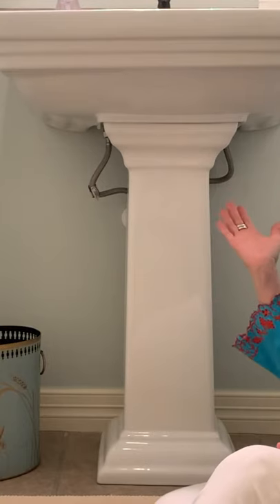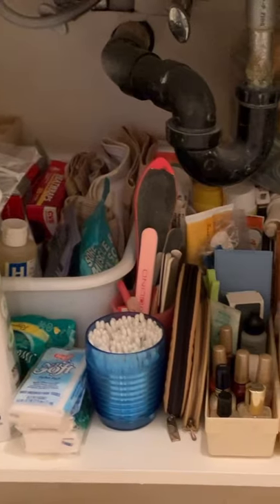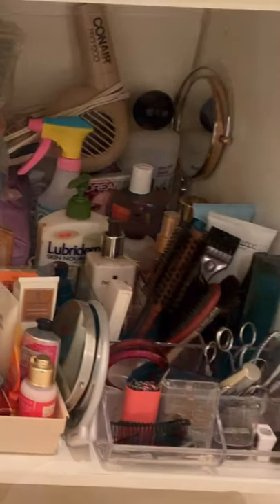Why is Organizing Under a Sink Difficult? | Bathroom Organization | Cary Prince Organizing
The space under the bathroom sink is, hands down, one of the most challenging places to organize in a home. It holds many of your daily essentials, but the under sink cabinet is deep, cavernous and awkward to access. It’s also impossible to keep organized! That’s where organizing solutions come in: with the right products, you can not only organize the storage under the bathroom sink to corral, categorize and easily find the toiletries you use on a daily basis, you can also make it look great. Let’s organize our under sink cabinets!

I'm Cary Prince - organizing stylist, clutter wrangler, and chaos eliminator.

My job? To bring more order, beauty, and happiness into your life – so that you have more time to enjoy it!

I apply my organizing skills and concepts to transform kitchens, closets, offices, garages, storage units, and entire homes into organized, useful spaces. Seeing the happiness and relief it brings my clients is the true meaning, joy and benefit of being organized.

I transform your life one space at a time -- so you can finally do what you love.